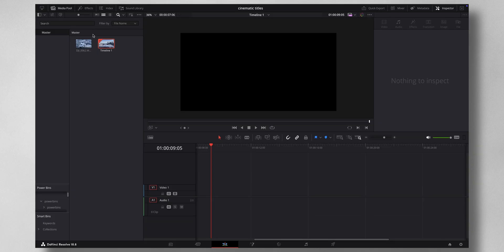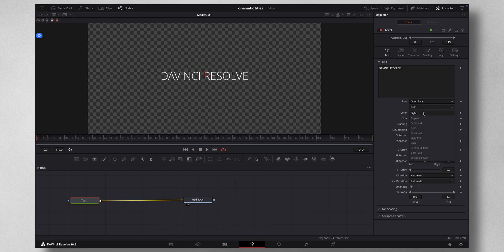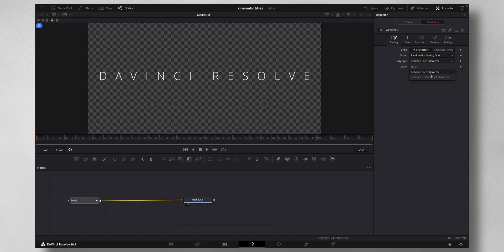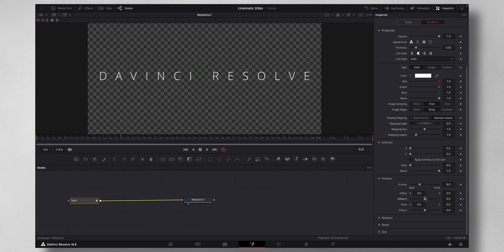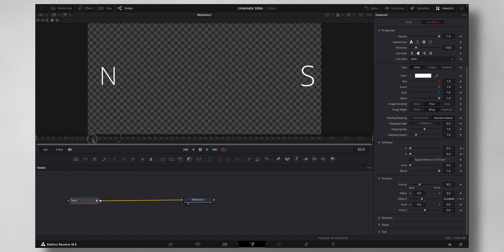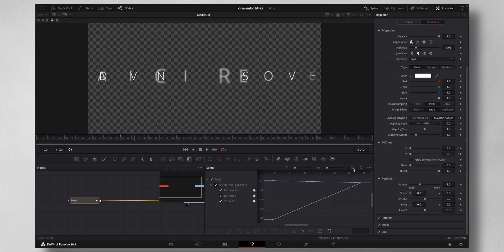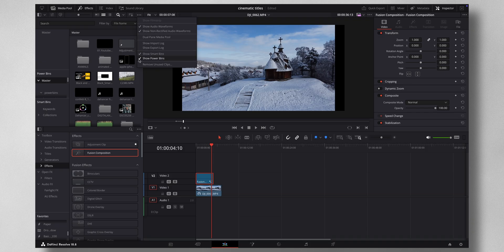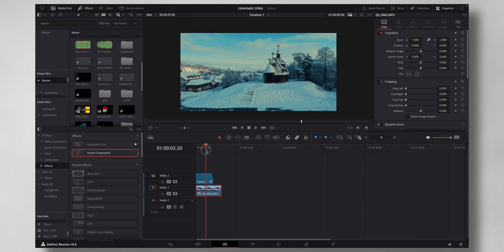Create FLYING CINEMATIC TITLE on Davinci Resolve!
Learn how to create a flying cinematic title on Davinci Resolve in this tutorial video. Elevate your video production skills with this step-by-step guide!

Where I get MUSIC for all my videos:
((Free 1 month, download unlimited)